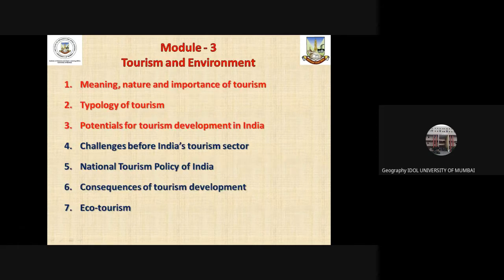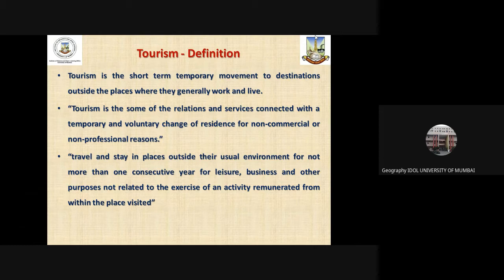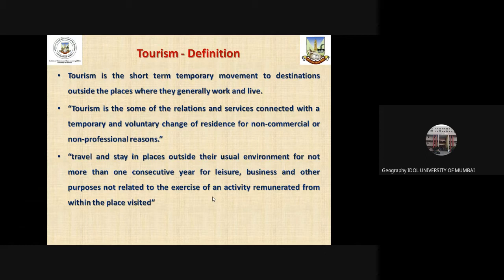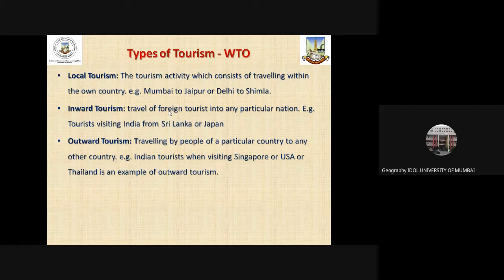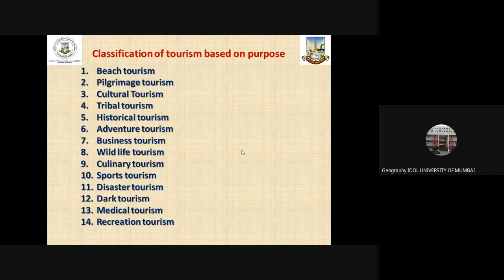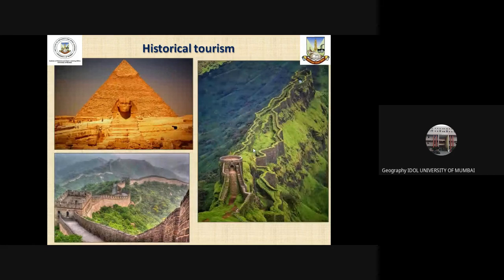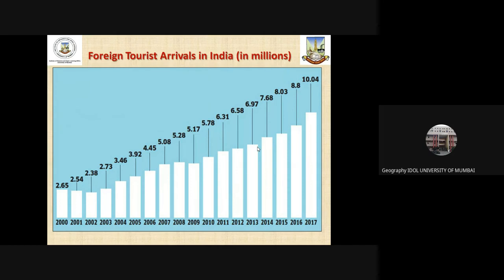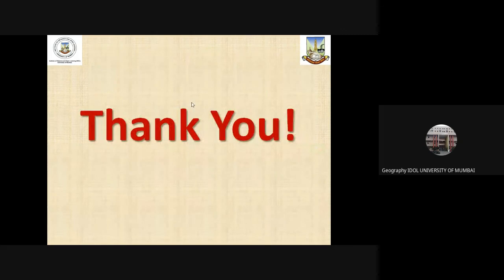FYBCom, Environmental Studies, Sem .- 2, UNIT- 3.1 Lecture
This video lecture is strictly meant for understanding the concept and clearing doubts of the distance learners enrolled in the Institute of Distance and Open Learning (IDOL), University of Mumbai. It is created solely and purely for academic purpose.